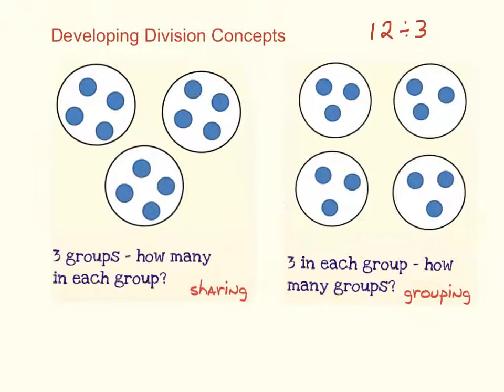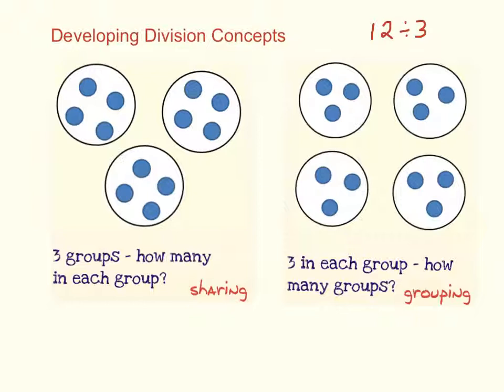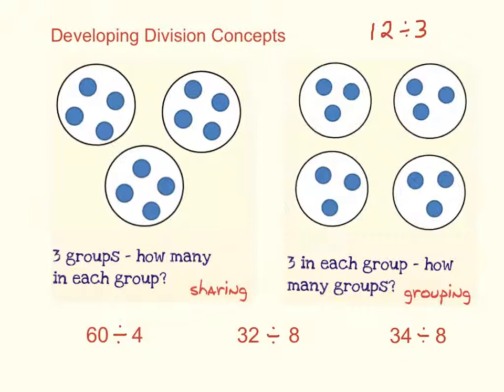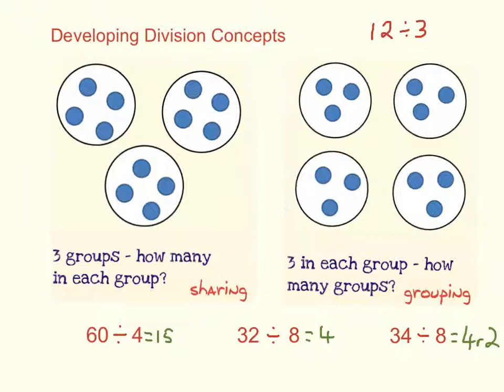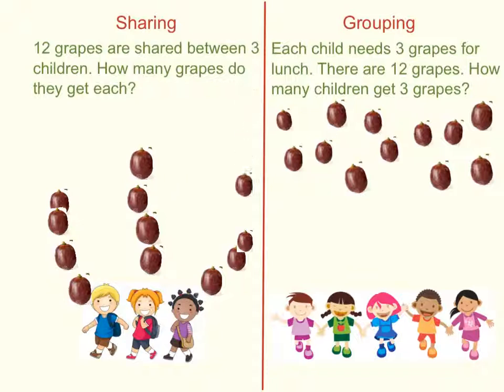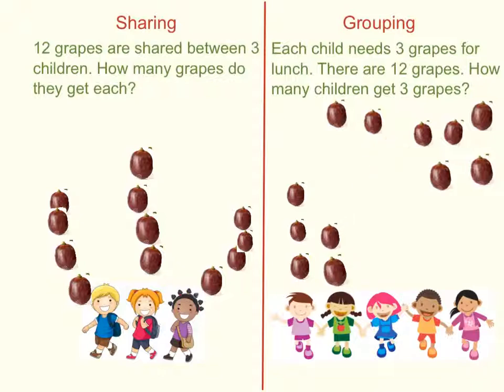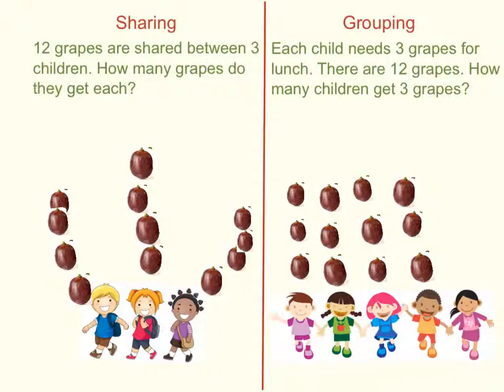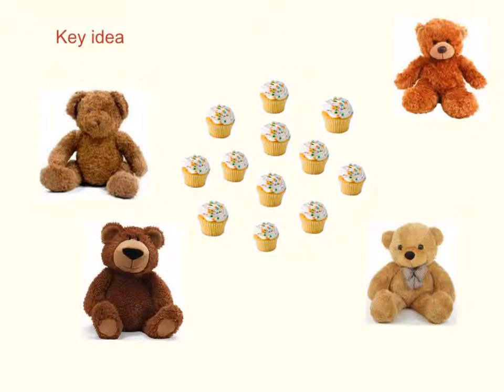Developing Division Concepts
Developing Division Concepts, Calculation Policy, Bradshaw Hall Primary School